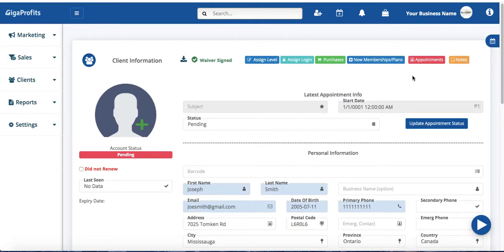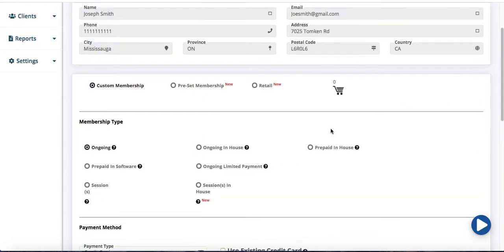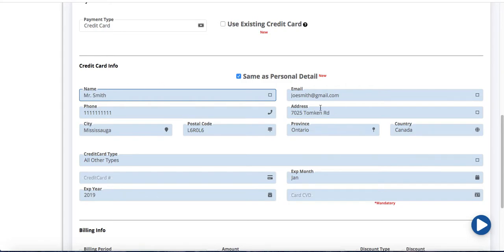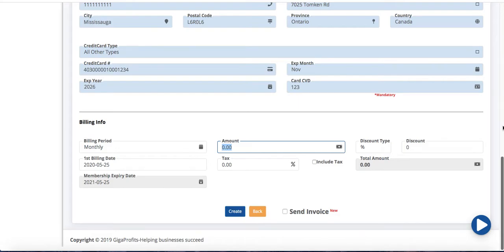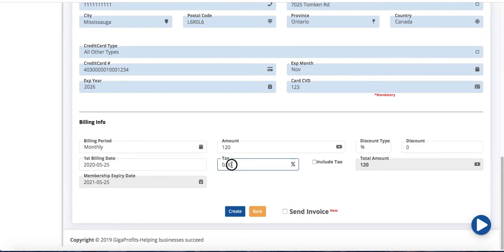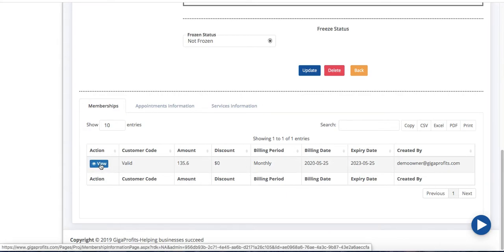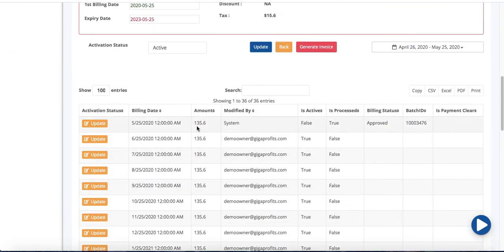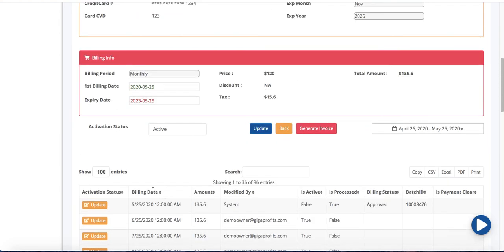Create Ongoing Monthly or Biweekly Membership Tutorial: How to Use GigaProfits!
With Gigaprofits Software, you can create many different kinds of memberships depending on the client’s payment frequency! You’ll learn all about that in this Tutorial!

Don’t have an account yet? Visit us here!